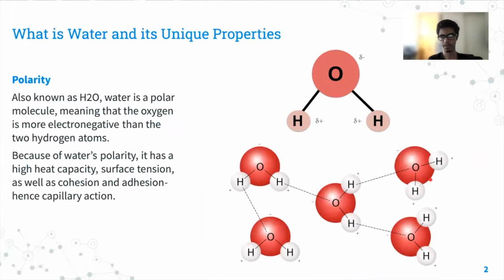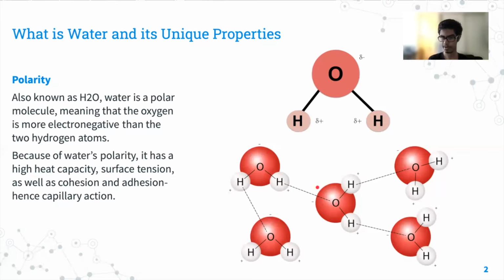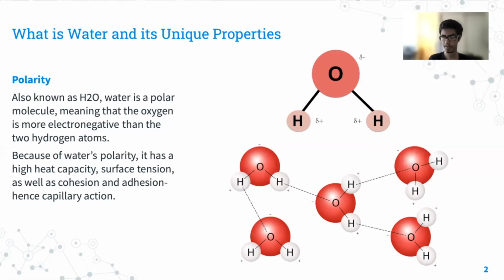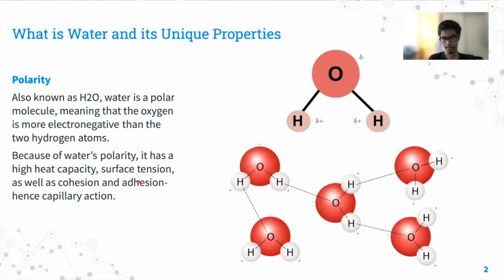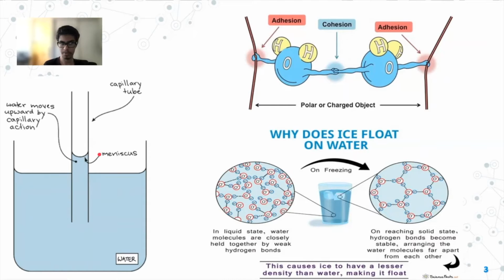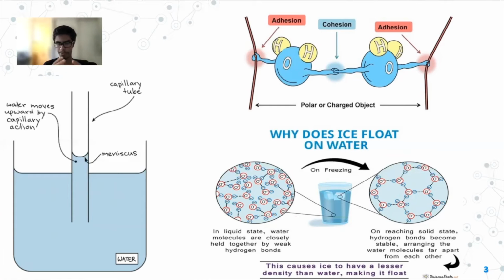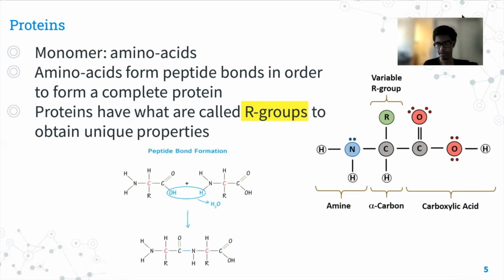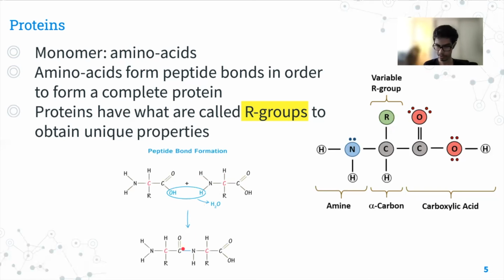AP Biology: Chemistry of Life Part 1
This video will examine the Chemistry of Life unit, covering the unique properties of water as well as macromolecules.